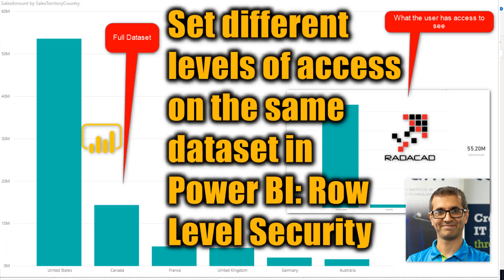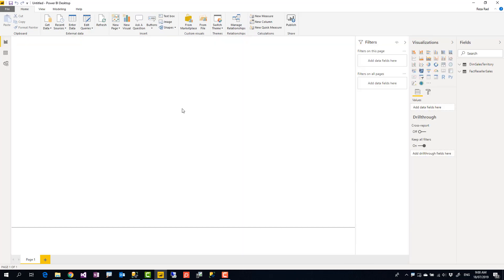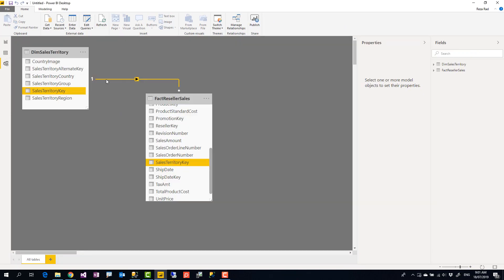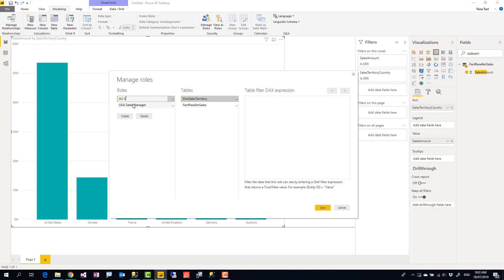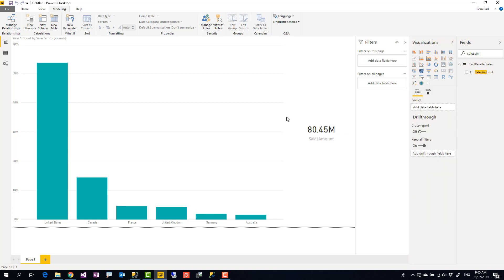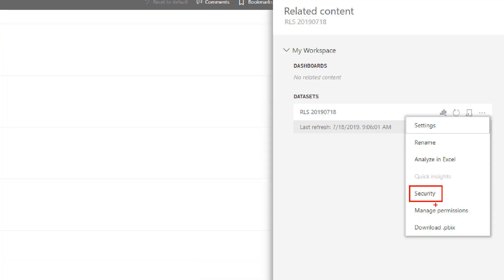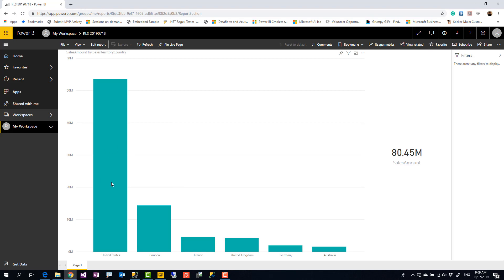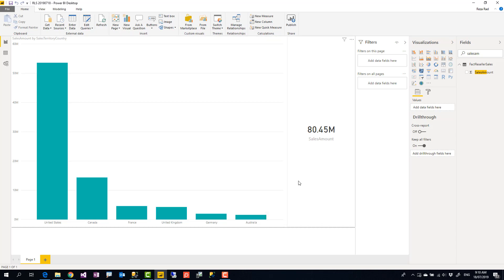Set Different Levels of Access on the Same Dataset in Power BI using Row Level Security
Learn how to set different levels of access to the users of the same report and same dataset in Power BI using Row Level Security. The dataset link is available in my blog post here: